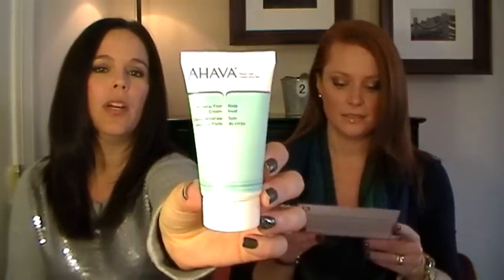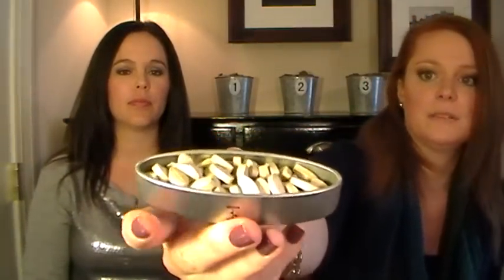October Birchbox Review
If you aren't familiar with Birchbox, then check out their Tempted to try it out for yourself??  Let them know that Her Late Night Cravings sent you!